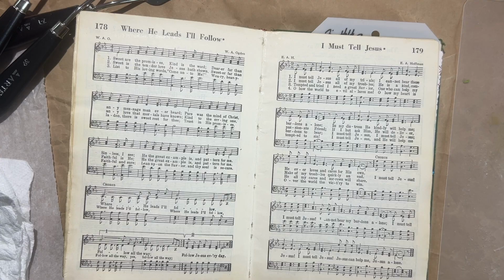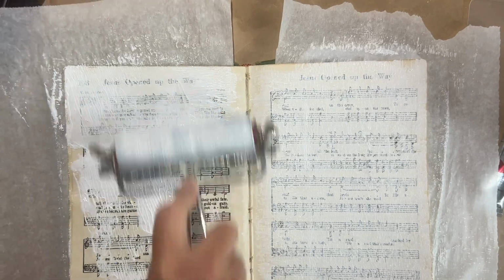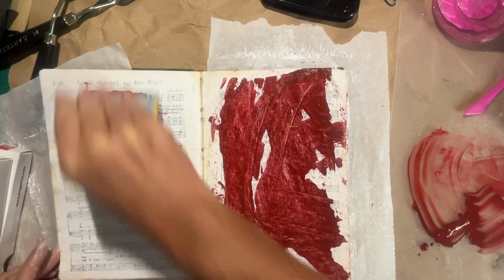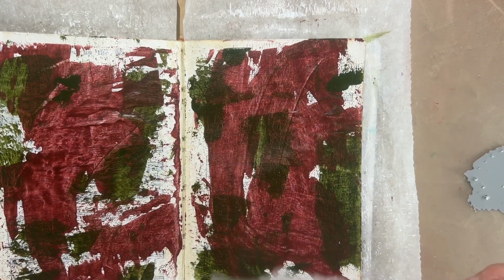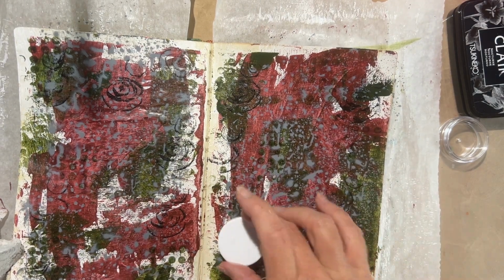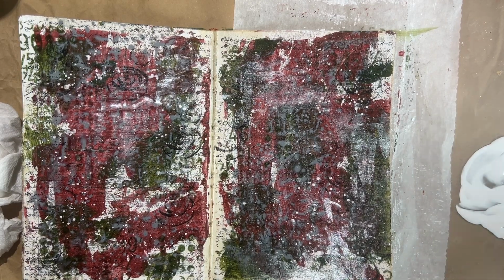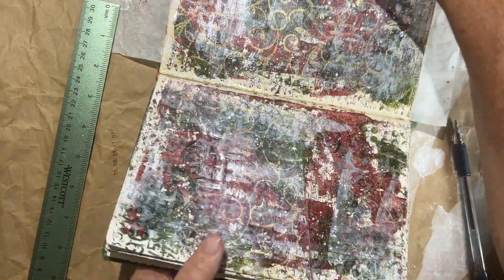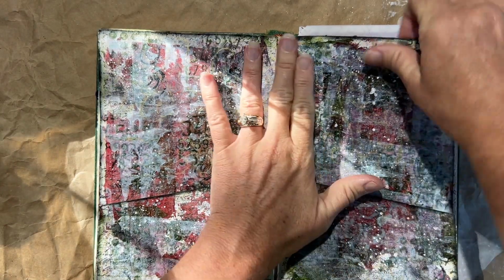Altered Christmas Book (Disaster Day has arrived- Grace please!) craftychristmasinjuly24 Video 2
In this video, we are beginning our craftychristmasinjuly24 series! Please give me a lot of grace in the first two videos! Hot Mess Express! Choo Choo!!! 😂 I have chosen to work with a kits provided by @NattyandMoonDesigns @linedotarrow and @nonstoppapercrafts
I'd love to hear from you! See all of the collaboration information below!

Welcome to the Sweet Pea Papers 4th Annual Christmas in July: "Sweet Pea Papers Crafty Christmas in July '24"!
This year I have a real treat for you! 20+ Collaborators making a minimum of four videos each in July 2024. I will also be contributing a video almost (Or possibly EVERY!) day in July 2024. That is a lot of Christmas fun! Watch all of the videos for a good time, good information, and good projects for you to follow along with.
There is a big drawing on August 1st from the Sweet Pea Papers Facebook Group. To enter the drawing, post pics of your Crafty Christmas in July '24 projects in either the -
The Collaborators could work with kits donated to them by SIX generous and talented Junk Journal designers. Go here for all the links to visit these awesome Etsy shops.
The wonderful Collaborators! This event would be nothing without the Collaborators. Make sure to visit ALL of them and watch their Crafty Christmas in July '24 videos!